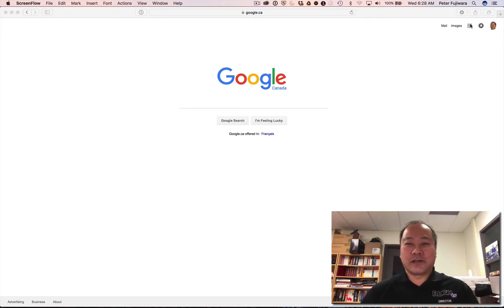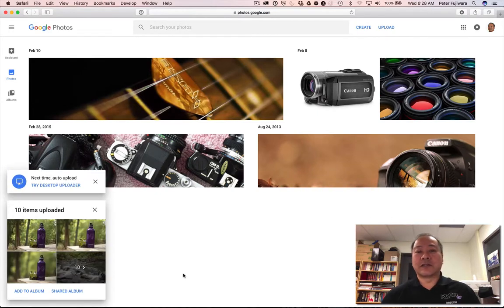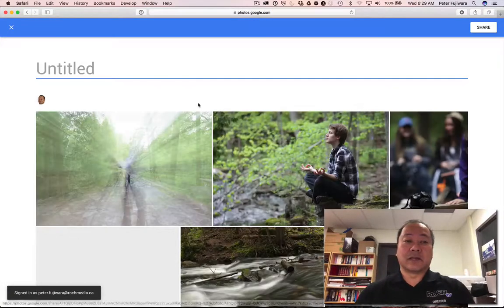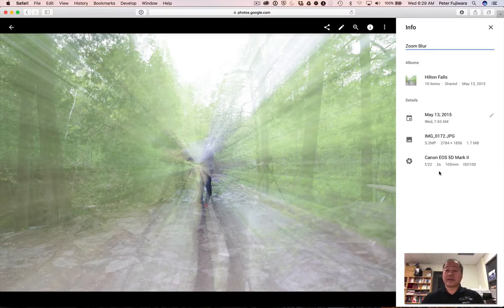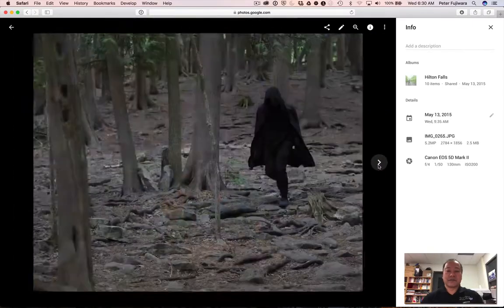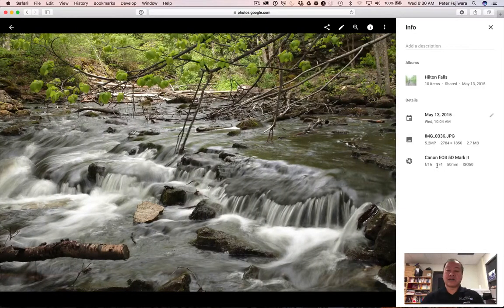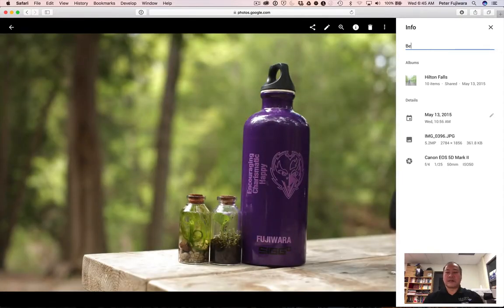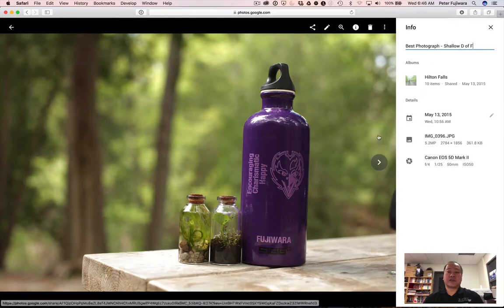Google Photos Creating a Shared Album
This is a short video on how to upload Photos to Google Photos and immediately create a shared album and add descriptive information